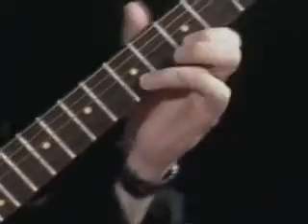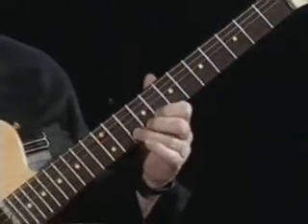John Abercrombie - Jazz Guitar Improvisation 4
A guitar lesson from a master of jazz improvisation John Abercrombie... part 4